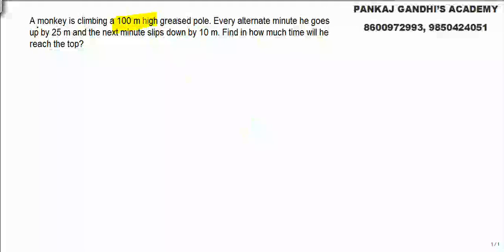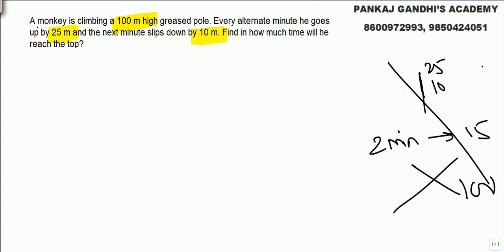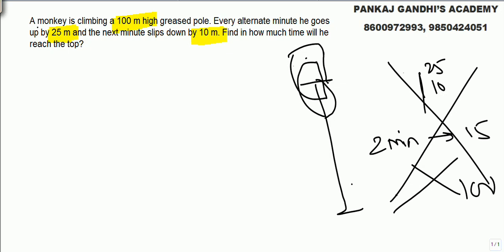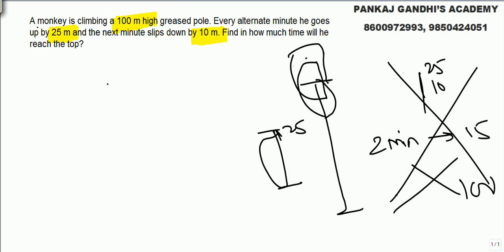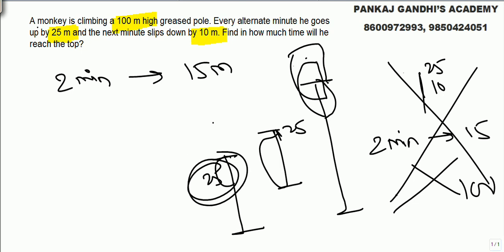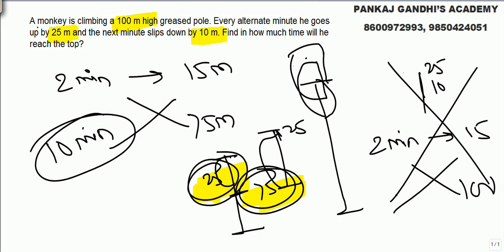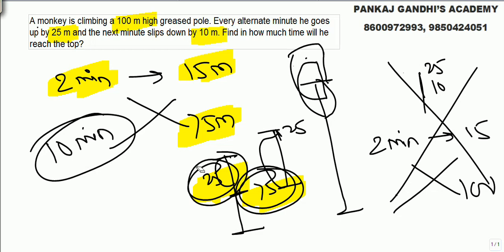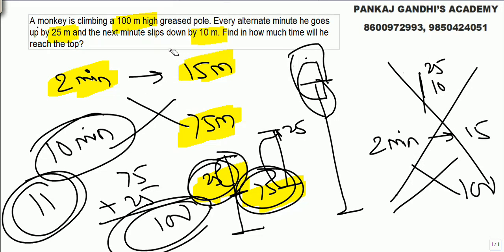A MONKEY CLIMBING A POLE - 1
A monkey is climbing a 100 m high greased pole. Every alternate minute he goes up by 25 m and the next minute slips down by 10 m. Find in how much time will he reach the top?